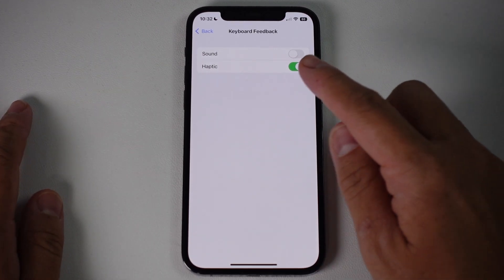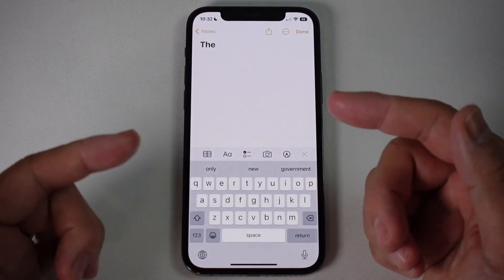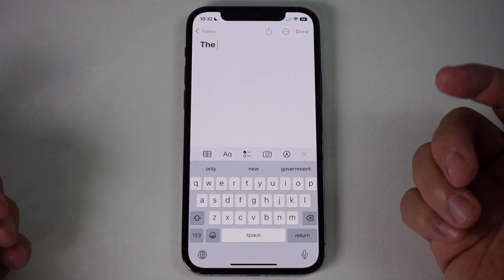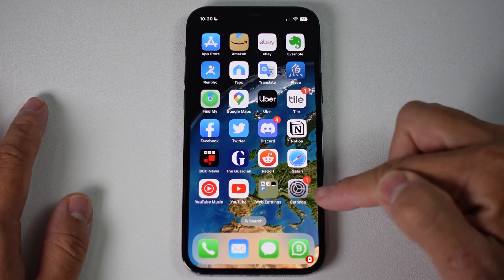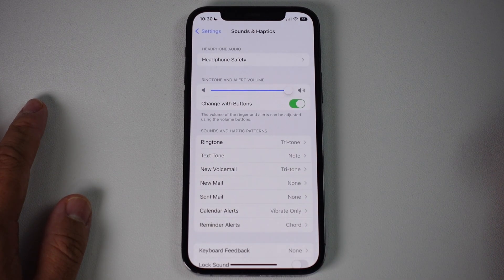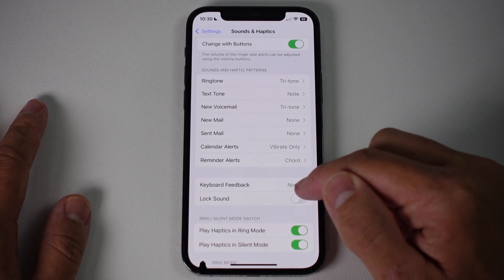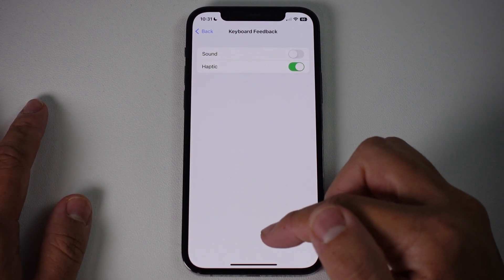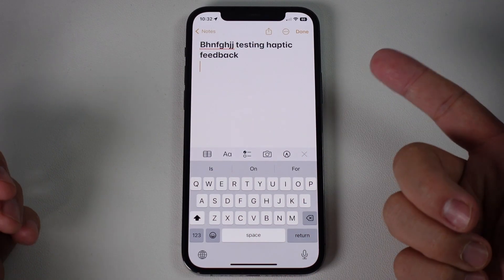How to enable Haptic Feedback keyboard setting on iPhone iOS 16